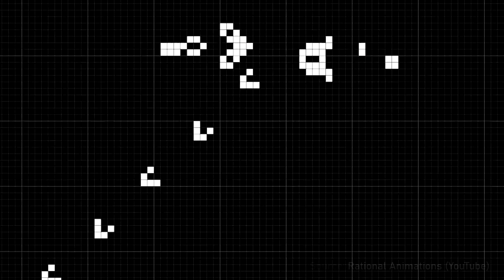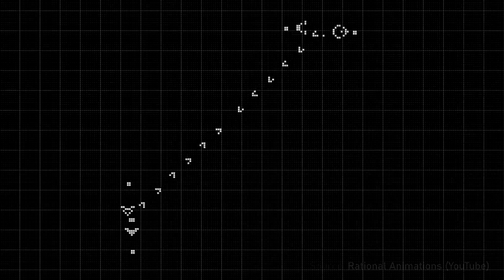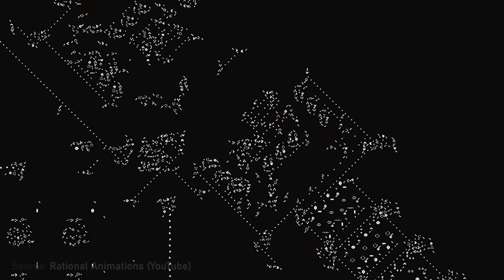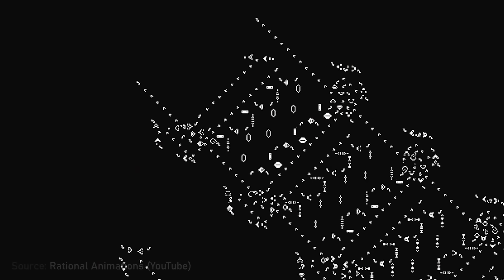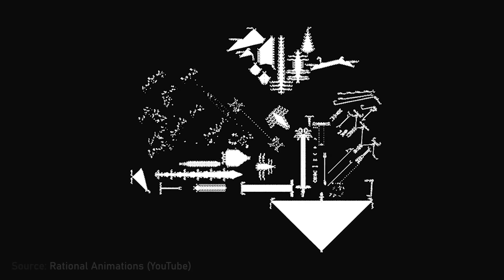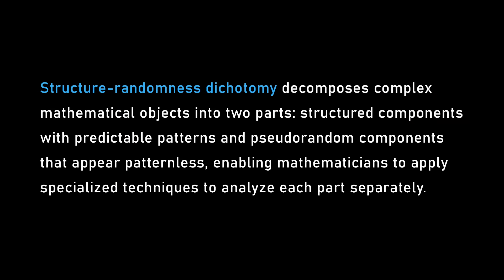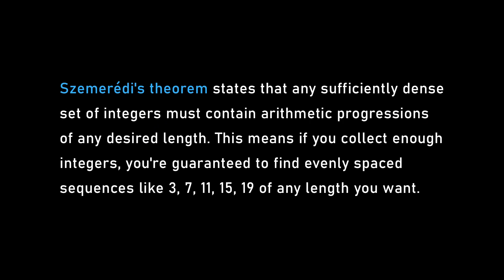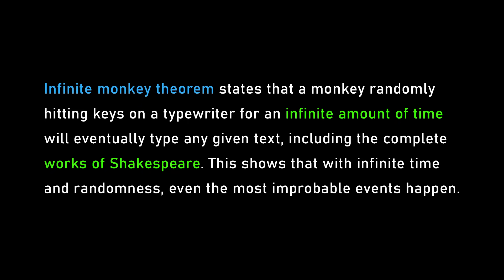Terence Tao explains Game of Life | Lex Fridman Podcast Clips